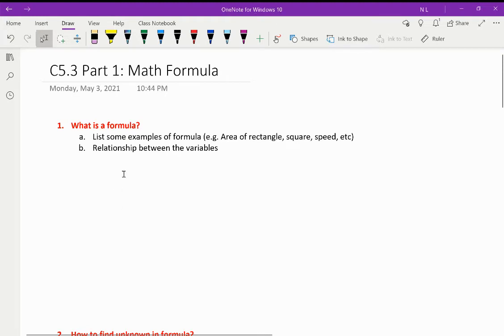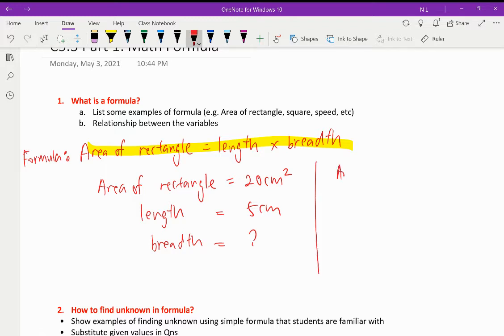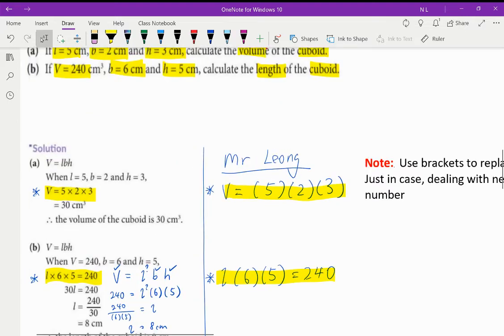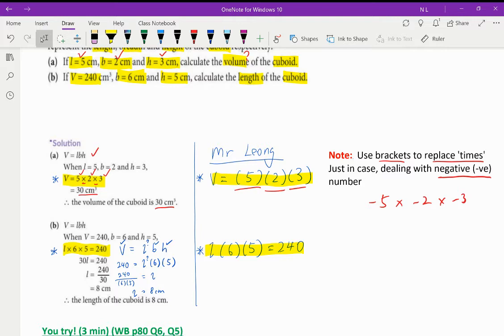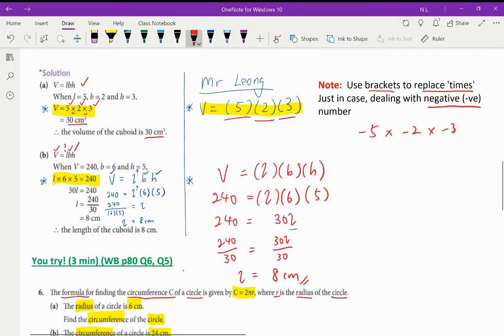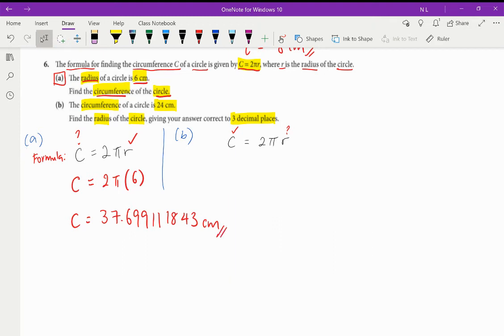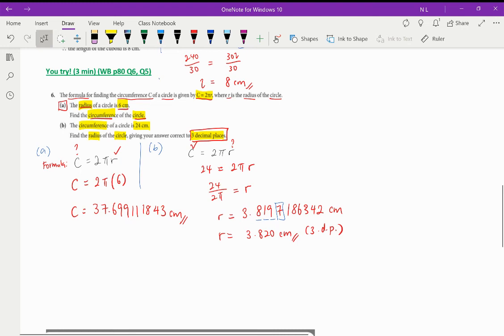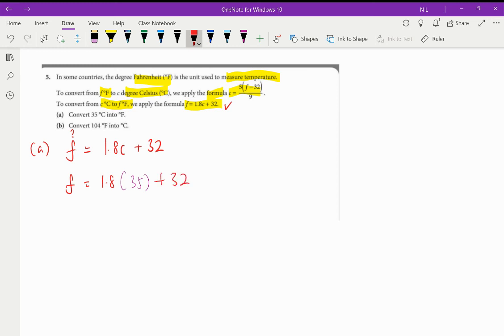C5.3 Identify Formula and Calculate unknowns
How to identify formula and calculate the unknowns.

WB p80, Q6 and Q5
- calculate Q5a and Q5b on your own.